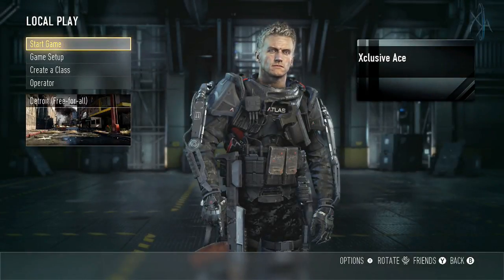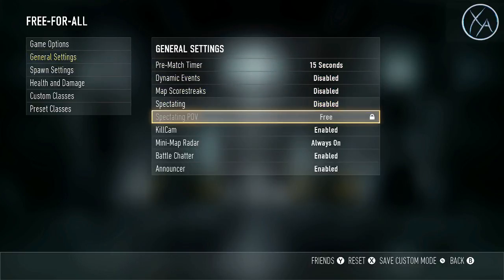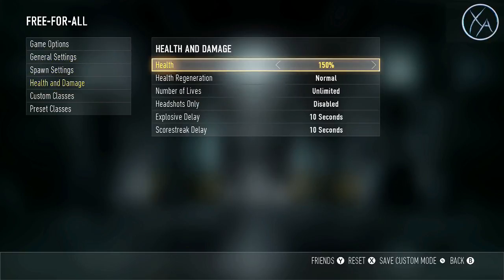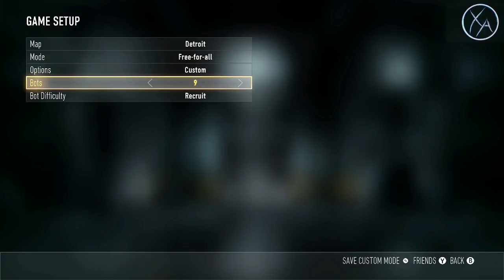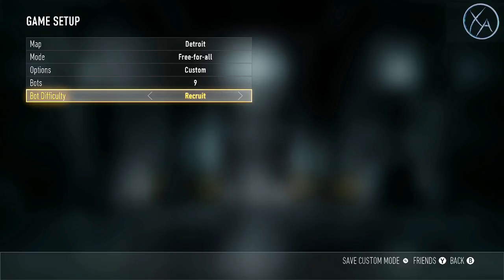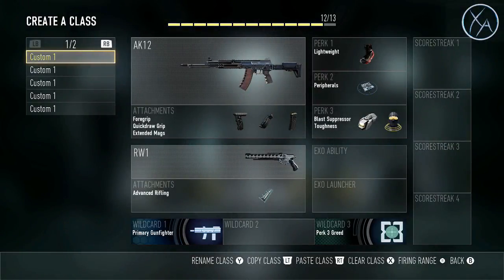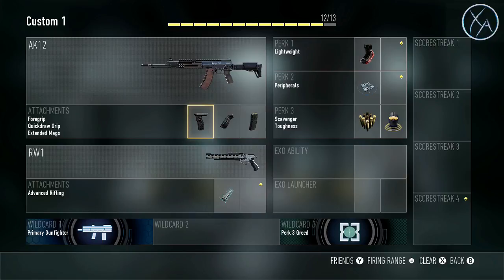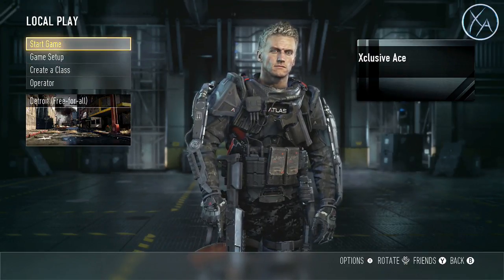Improve Your Aim! | (Advanced Warfare Accuracy Drill) How to get Better Aim in Call of Duty!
This drill is designed to not only help improve your aim in Advanced Warfare but also to improve your ability to stay on target while using the new exo movements in the game. By practicing this drill often you will notice that your accuracy and overall control will get better and I also find it works great for a warm up before jumping into a real game. I hope you enjoy!